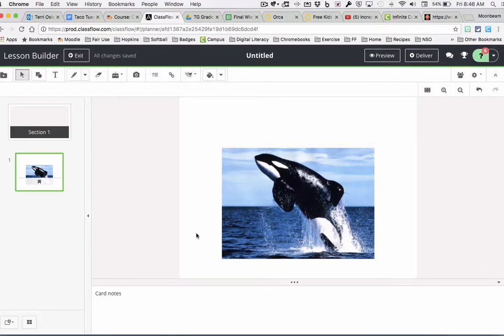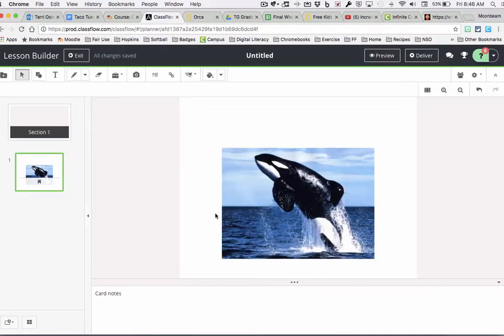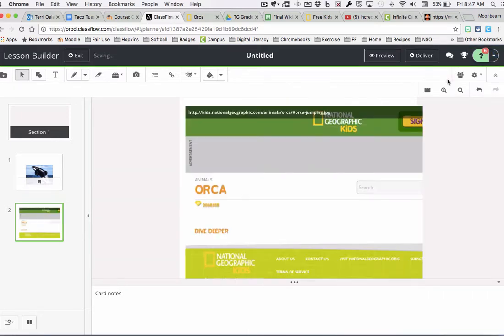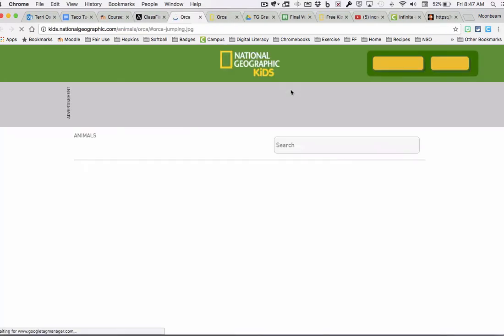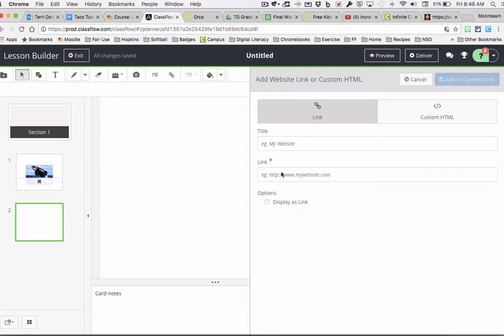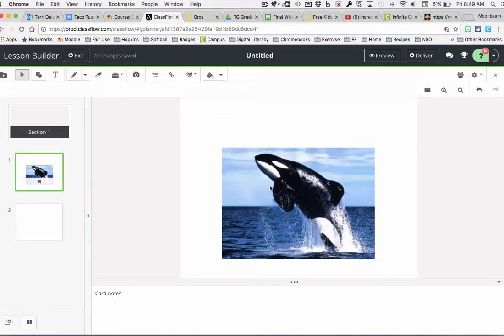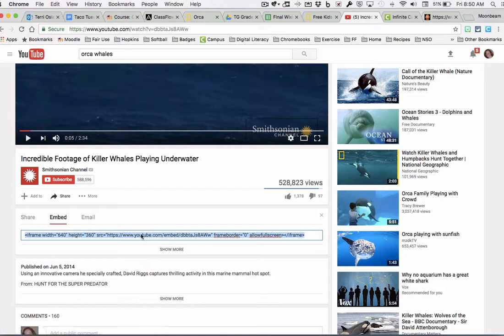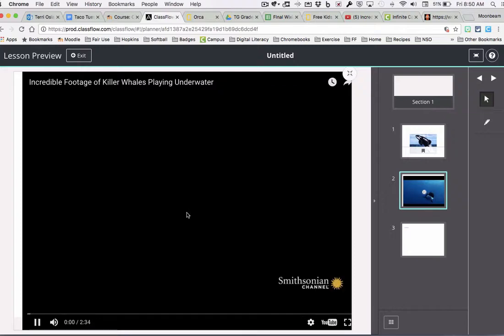Link Tool in Classflow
Learn how to use the link tool in Classflow.